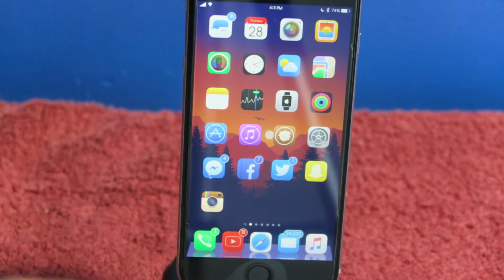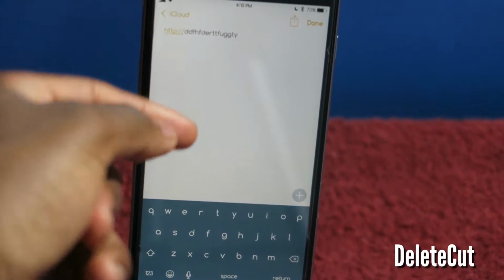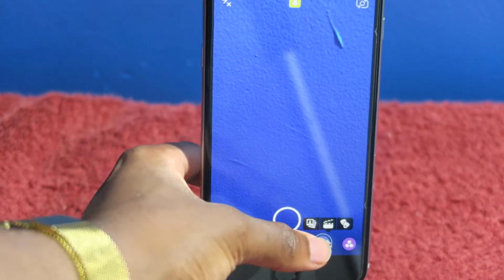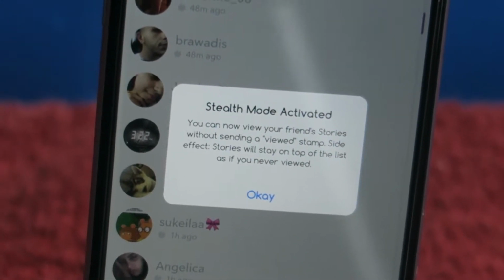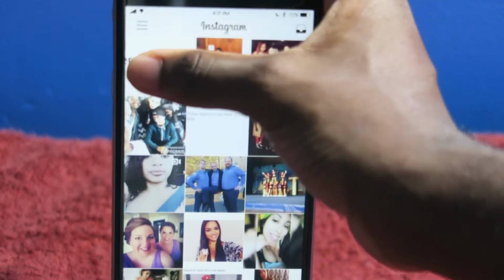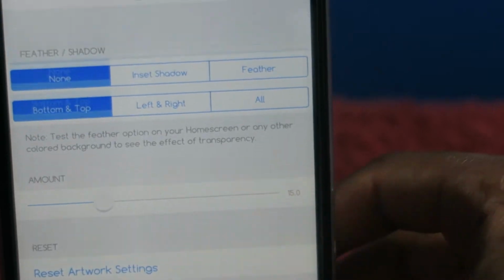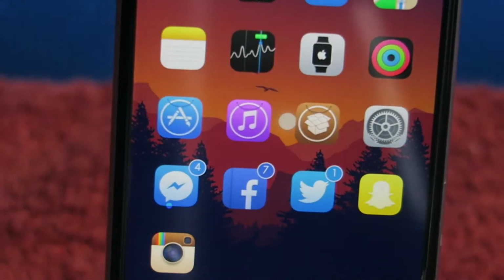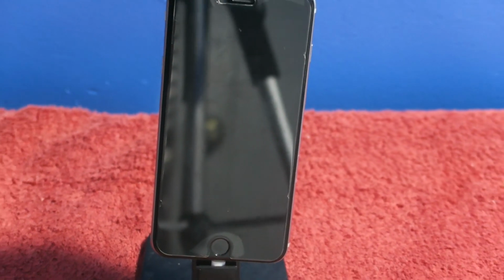TOP MUST HAVE JAILBREAK TWEAKS TO MAKE YOUR iPHONE BETTER! (TWEAKS TO INSTALL FIRST)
Join The Notification Crew: goo.gl/vz66ZA
Open Me ↓

TWEAKS
SwipeSelection
DeleteCut
InstaBetter
Phantom for SnapChat
VirtualHome 8 n 9
 AlbumArtCenter
PowerDown
PriorityHub

If You're reading this I RESPECT you!

- SimplyPops